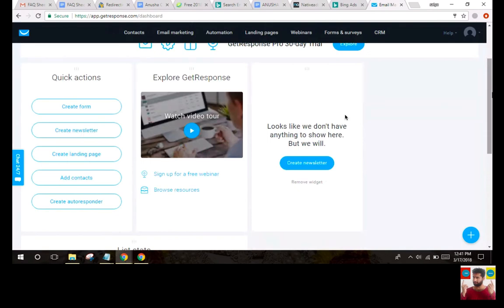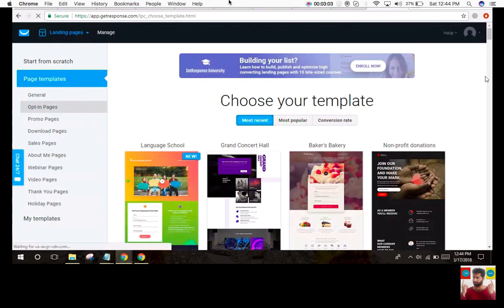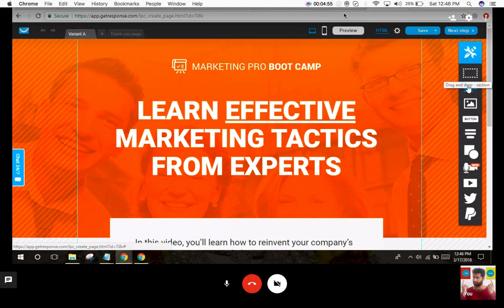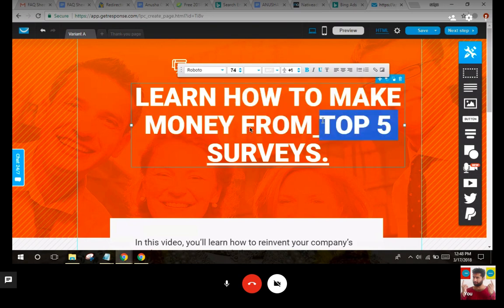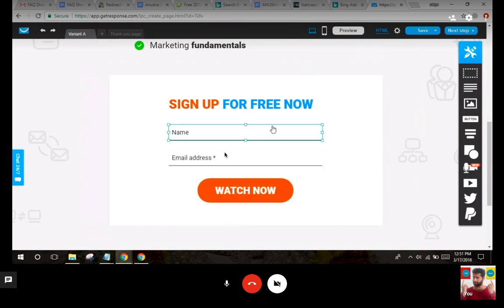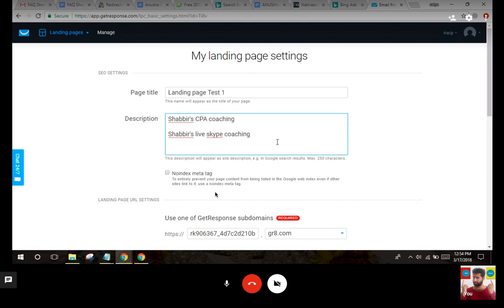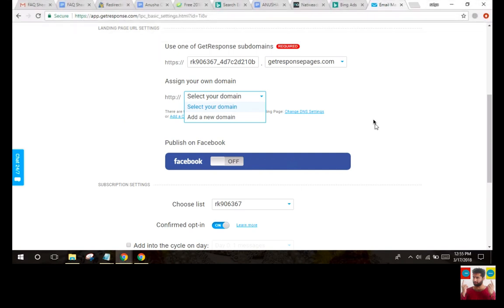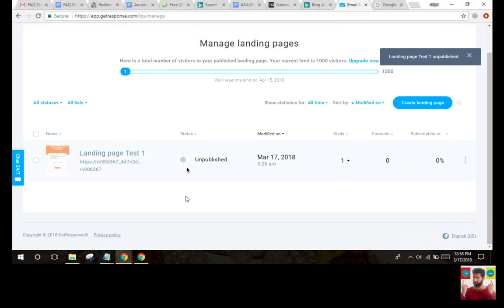How To Make Money with CPA and Email Marketing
I provide LIVE Skype CPA Coaching on how to generate tons of traffic and targeted leads and how to make money online via 100 % White Hat Strategies.

How To Get into My Live Skype CPA Coaching and How To Get My Personal Attention

And I will send you details on how to get in My Coaching.